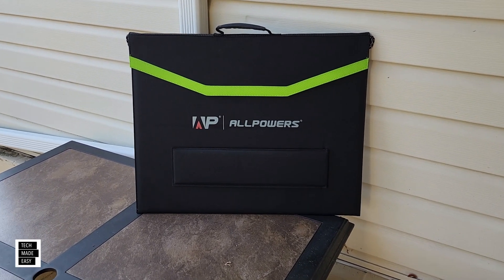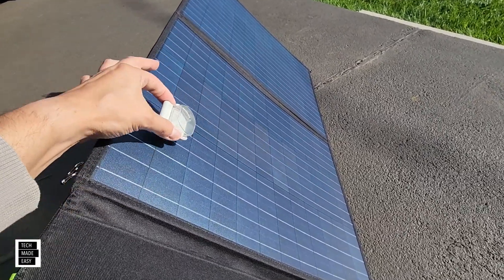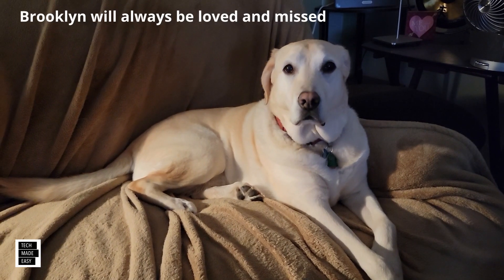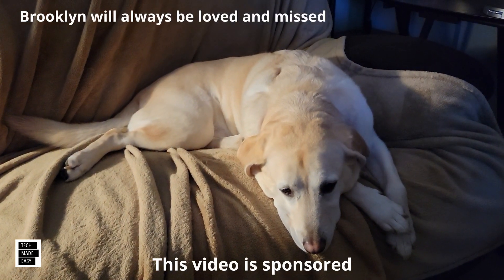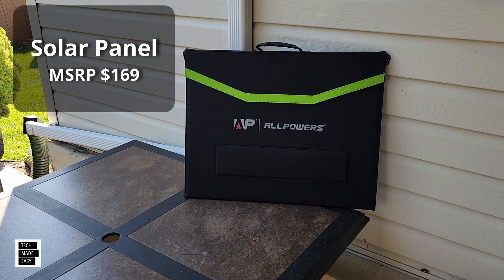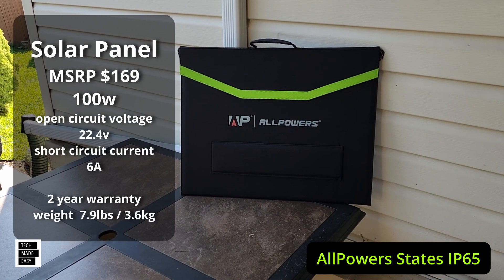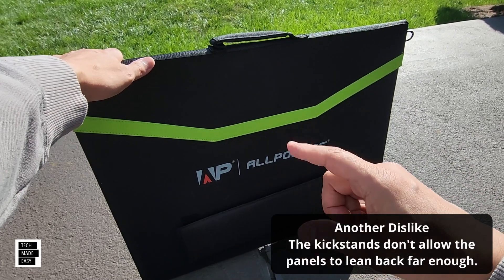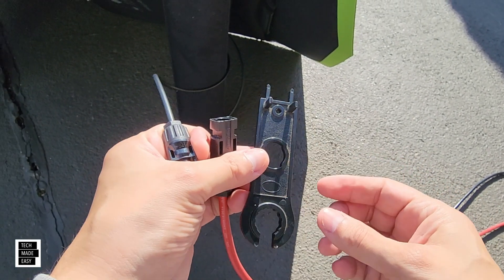AllPowers 100w Solar Panel Review Folding Portable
Purchase your AllPowers 100w Panel today

Link to AllPowers 600w R600 Power Station Review

AllPowers 100w Panel

AllPowers 600w R600 Power station
( check link below also for possible lower price )

Say Hi !

Intro Outro and other Music Credit:
Artist:  Causmic
Other Music:
Song Meet & Fun!
Artist: Ofshane
Song: She No Dull Beat
Artist: Nana Kwabena

allpowers 100w solar panel
allpowers 600w solar panel
allpowers 200w solar panel
allpowers 400w solar panel
allpowers sp027
allpowers r600 power station
allpowers s2000 power station
allpowers r2500 power station
allpowers r3500 power station
allpowers r4000 power station
allpowers sp039
allpowers sp037
allpowers sp035
allpowers sp033
allpowers sp029
allpowers sp012